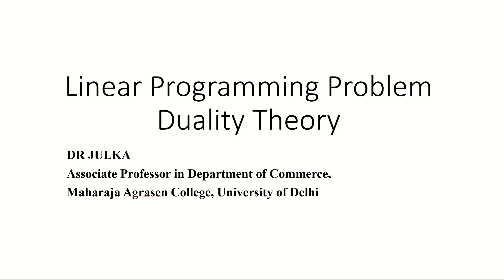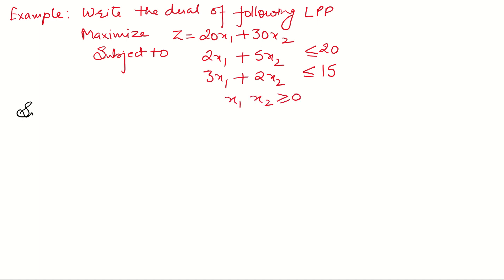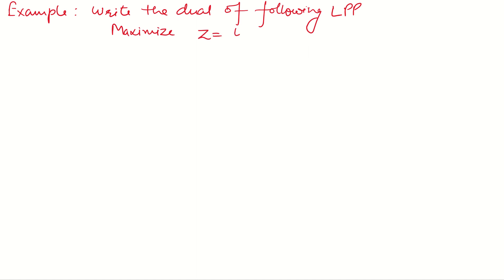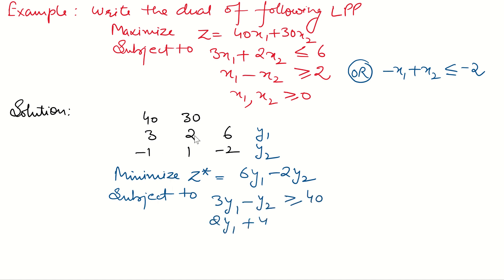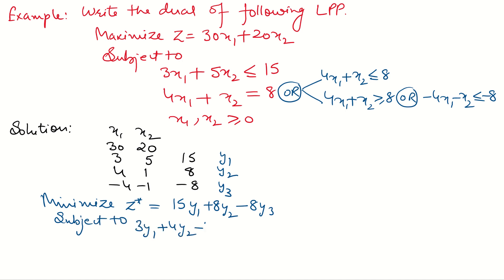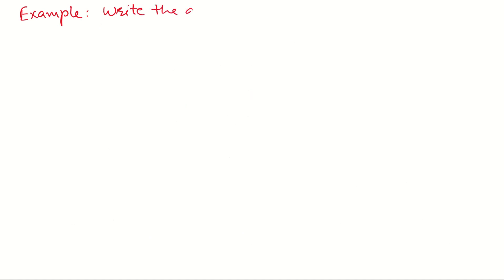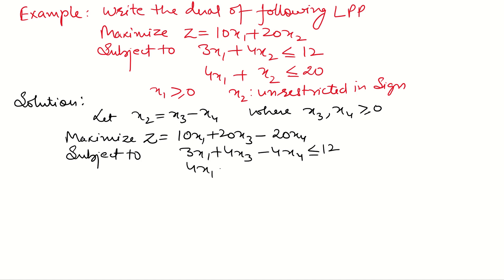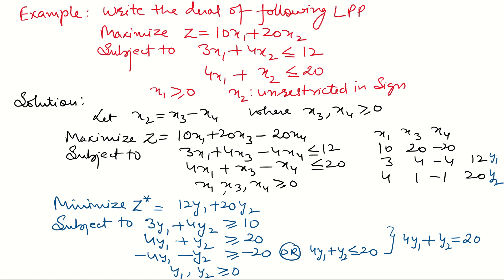LPP 12 Duality Theory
Dual of Primal Problems (4 Cases)